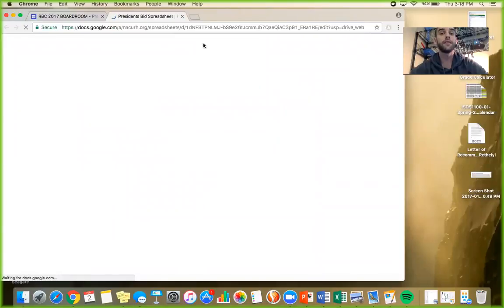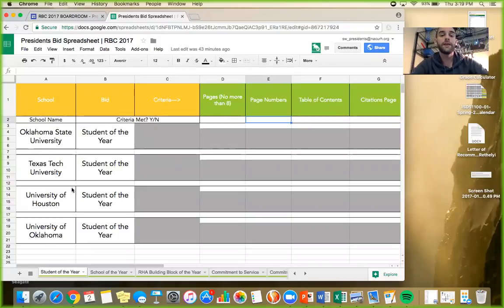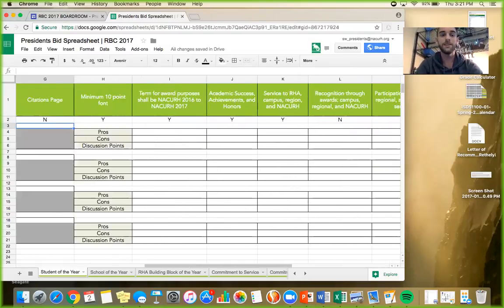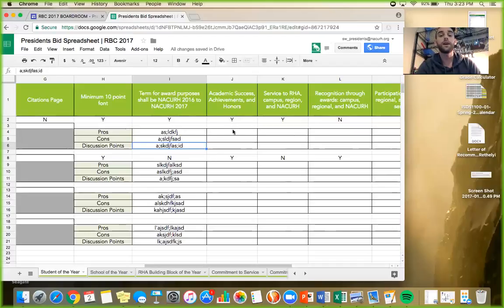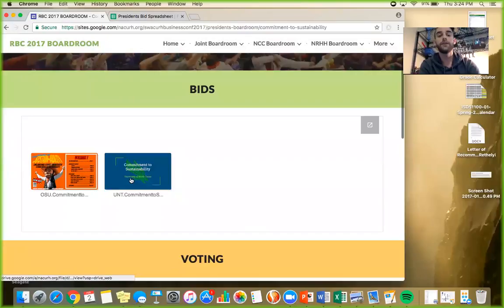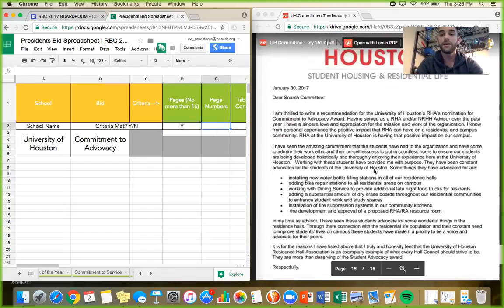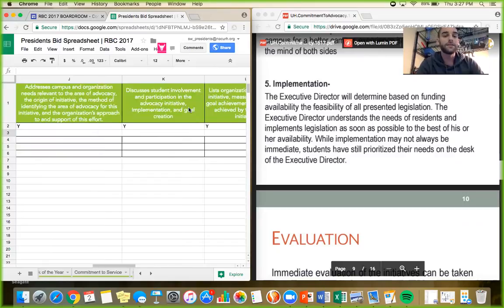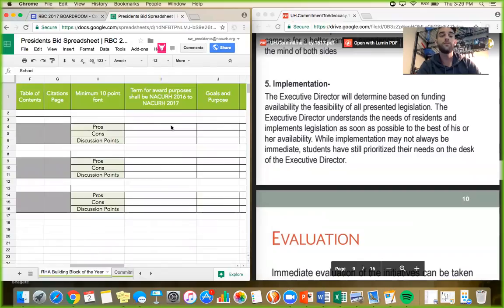RBC 2017 Bid Spreadsheet Tutorial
This video describes where to find bids, the bid spreadsheet, and how to fill out the bid spreadsheets.